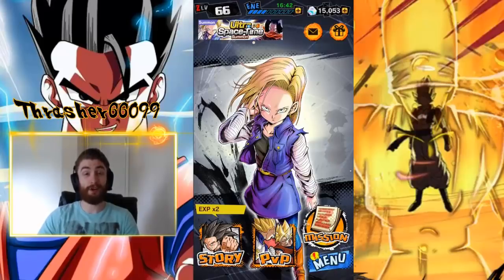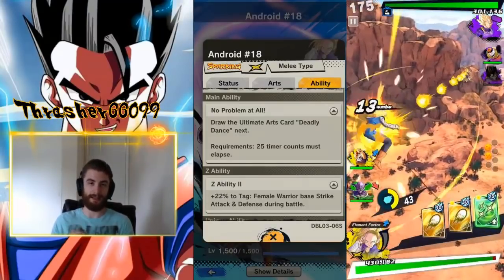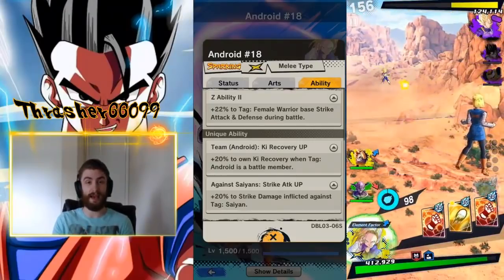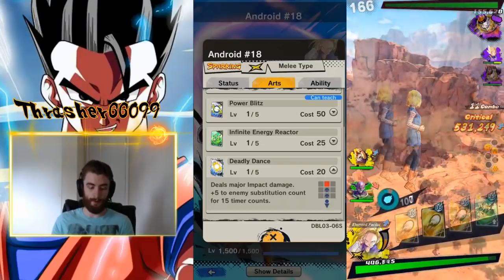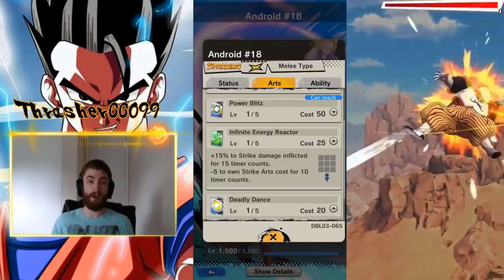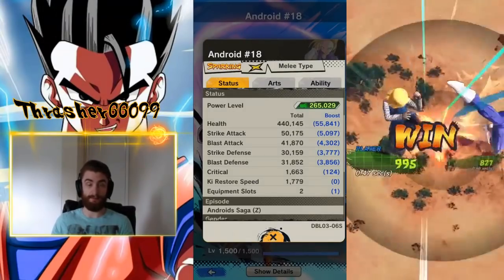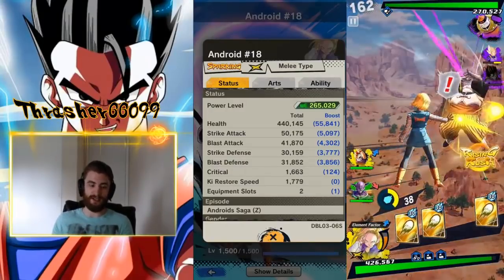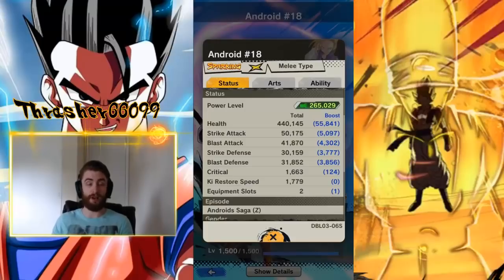DB Legends - Best Characters Yellow Sparking Android 18 Gameplay Review Dragon Ball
DB Legends - Dragon Ball Legends
Today we're looking at yellow sparking android 18. In this gameplay review we'll be talking about how she works and whether she is one of the best characters in dragon ball legends.